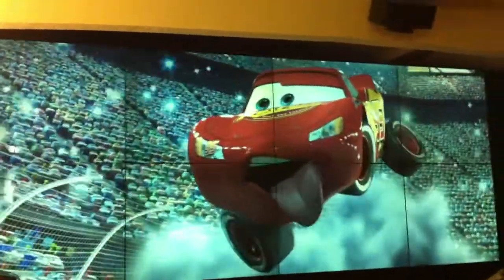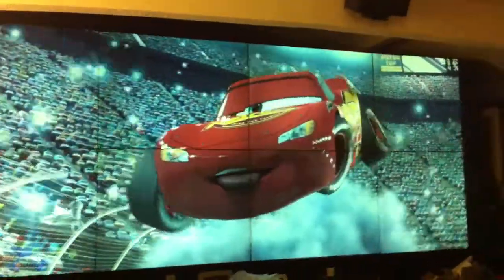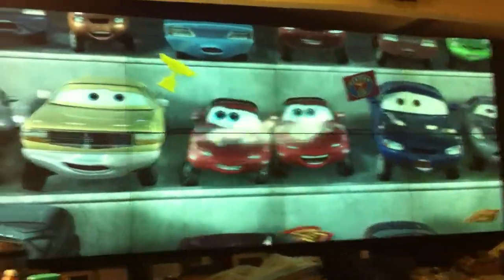120 sq ft 15MP Megapixel Eyefinity Video Wall Part 3 - Playing 1080P MKV File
A demonstration of my video wall upscaling a 1080P Blu-Ray MKV file to 15 megapixels.

Video Wall:

Pixels: Total of 15.36 million (6400x2400)
Total Weight: Almost exactly 2000 lbs.
Viewable Image Total: Almost exactly 120 square feet, 24:9 format
Image Height/Total Height: ~6'9"/~8'3"
Image/Total Width: ~17'9"
Bezels between screens: 0.3" (7.5mm)
Floorspace Used: ~60 square feet
Amount of cabling used: 300'

The wall is available for sale on eBay.